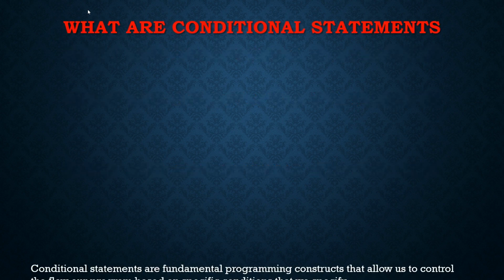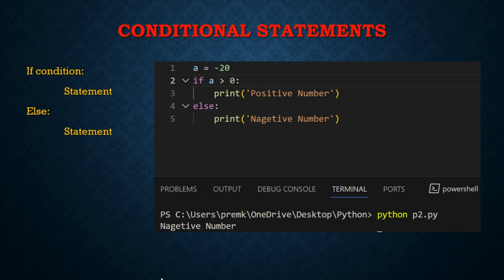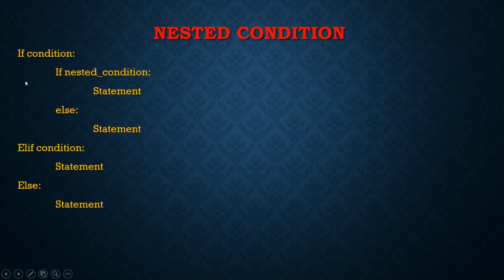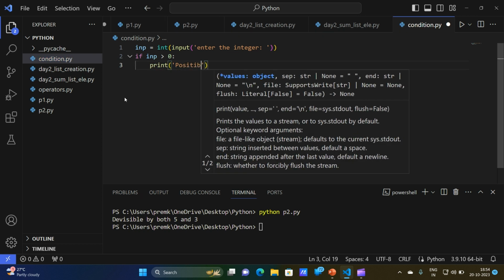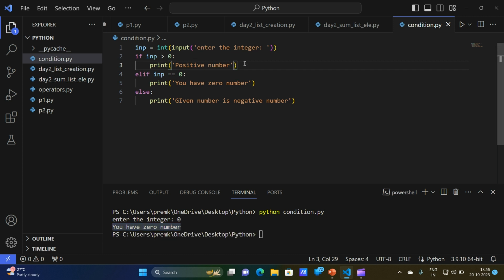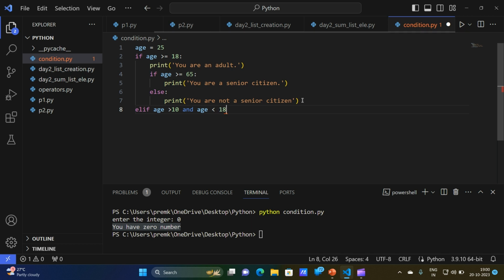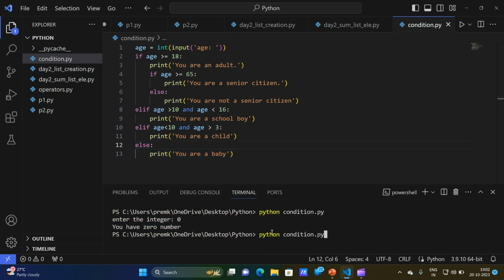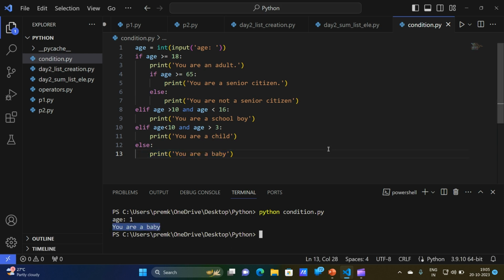Python Conditional Statements: Control the Flow of Your Code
n this Python programming tutorial, we dive into the world of conditional statements. Conditional statements allow you to make decisions in your code, enabling your programs to react intelligently to different situations. Whether you're a beginner looking to understand the basics or an experienced developer seeking a refresher, this video will guide you through Python's conditional statements.

By the end of this video, you'll have a solid understanding of conditional statements in Python, giving you the confidence to use them in your own coding projects. Whether you're building a simple script or a complex application, these fundamental concepts are essential for any Python programmer.

Join us in this educational journey to master conditional statements in Python, and unlock the power to create intelligent and responsive programs.